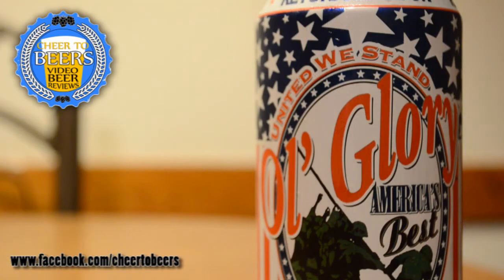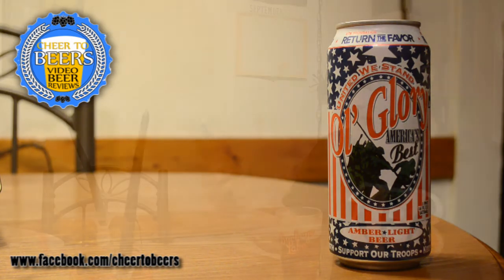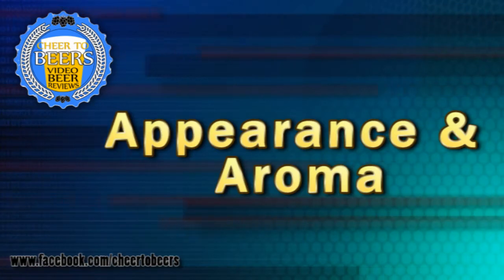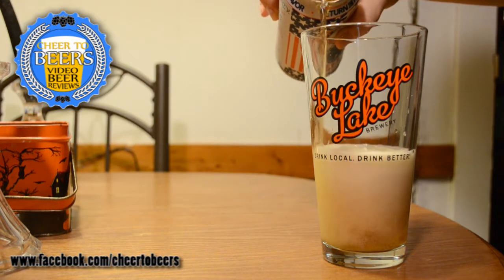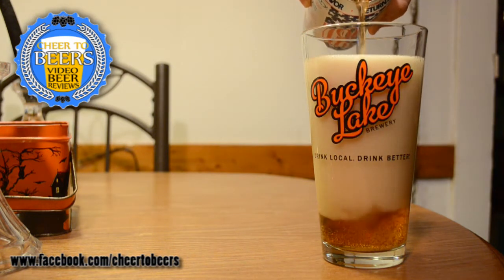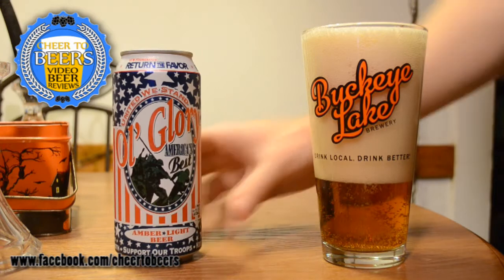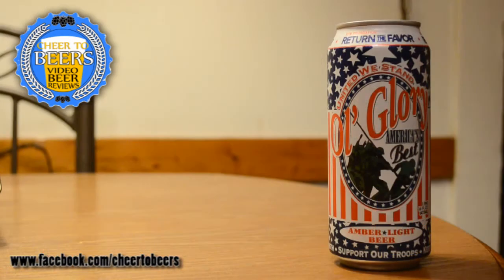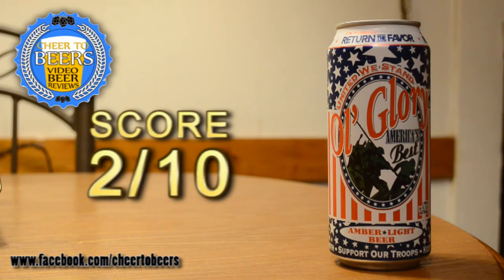Ol' Glory America's Best Amber Light Beer Review | Cheer to Beers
Ol' Glory America's Best Amber Light
Style: Amber Ale
ABV: 4.2